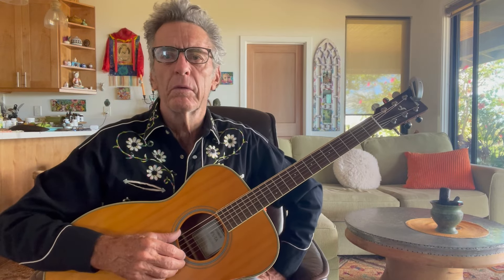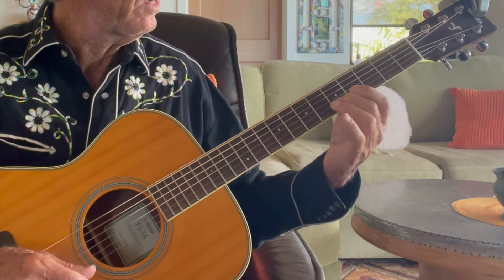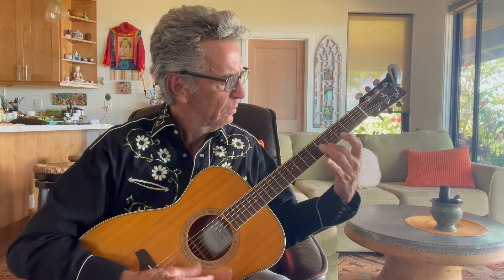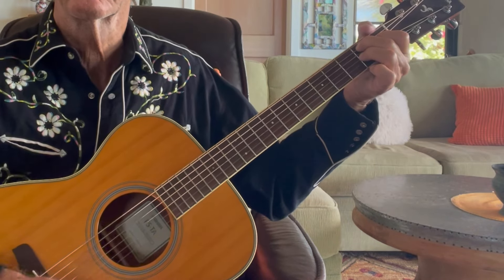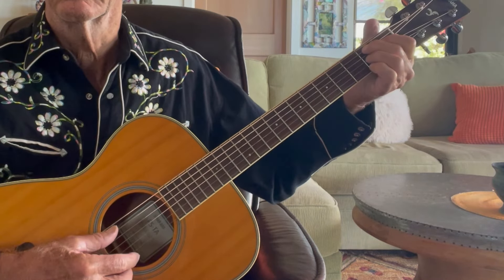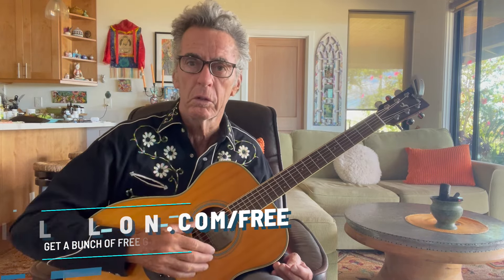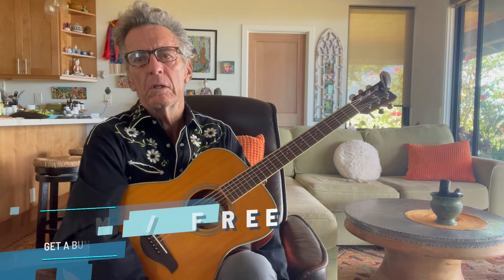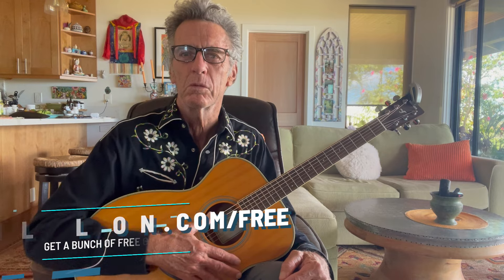Paint It Black Rolling Stones Guitar Lesson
In this video, I'll walk you through a simplified acoustic version of "Paint It Black" by The Rolling Stones. We'll explore a basic arrangement that can be played solo or with a band, and I'll share some interesting historical tidbits about the song's origins.

🎸 Get access to my entire bundle of guitar lessons DVDs for pennies on the dollar as we sacrifice the inventory in the warehouse. (💲Save $967 😲)